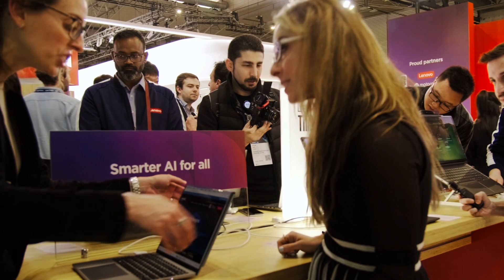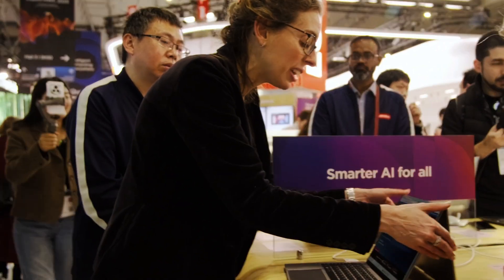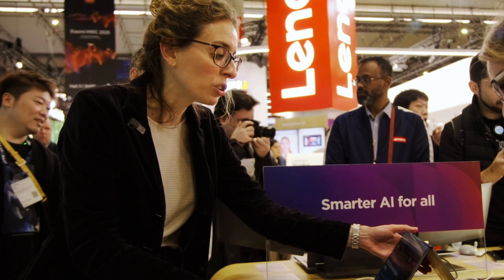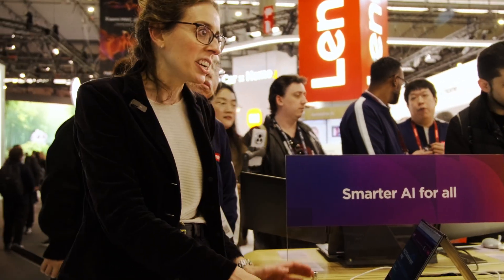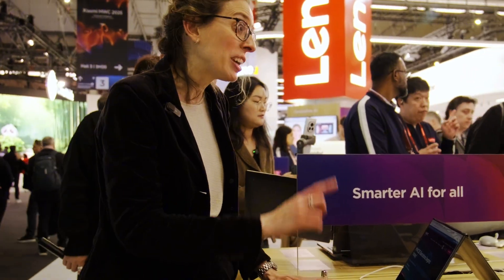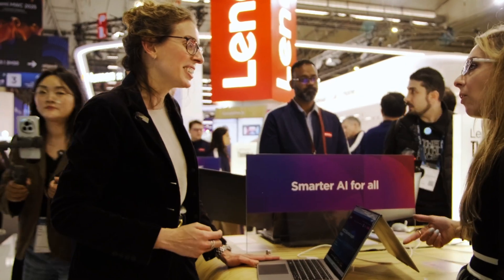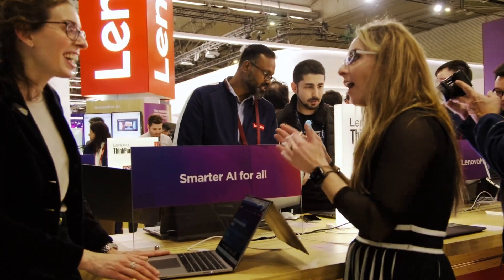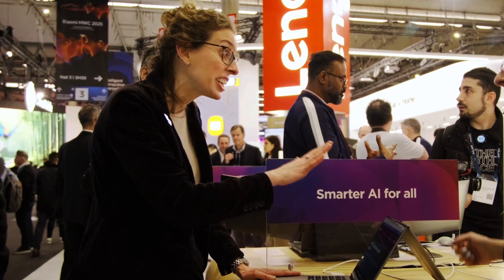Lenovo unveils 18 inch vertical screen "FlipBook" an AI PC at Mobile World Congress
Lenovo’s ThinkPad “Flip” is unveiled at Mobile World Congress 2025. See the AI PC with a 18.1 inch outward facing OLED in action.